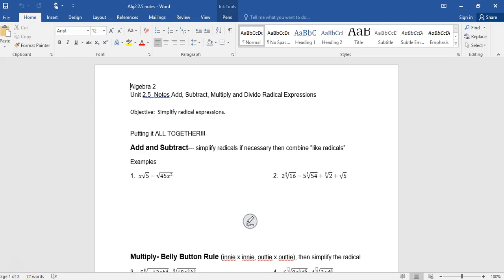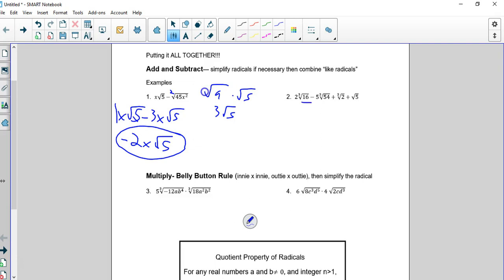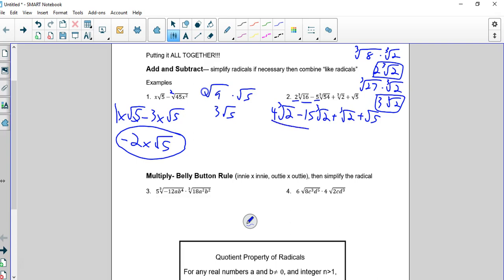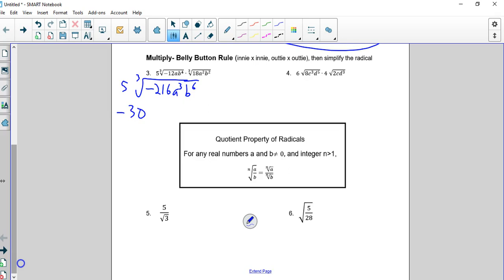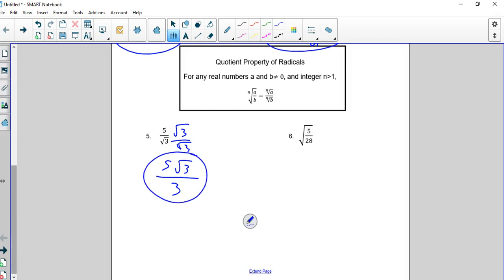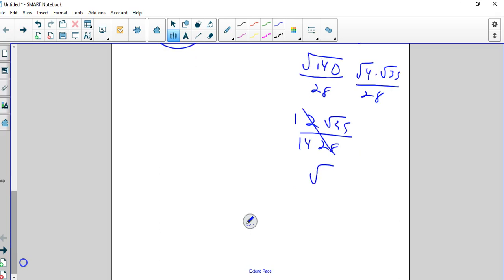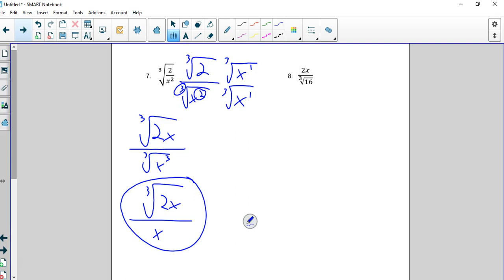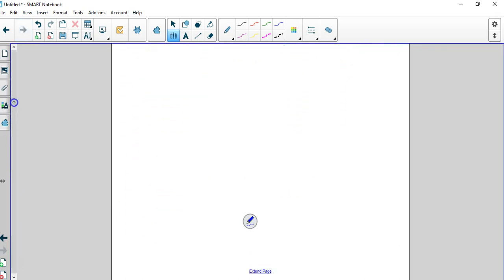algebra 2A 2 5 notes radical operations with higher indeces